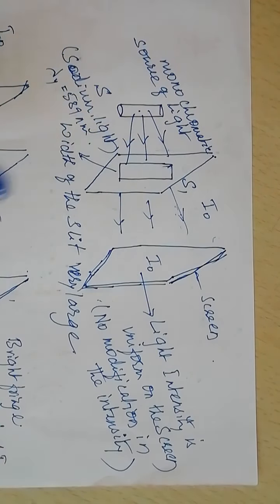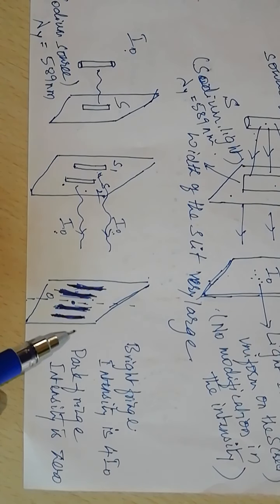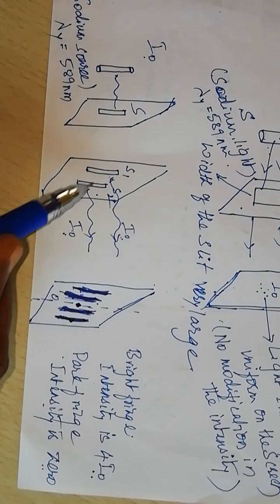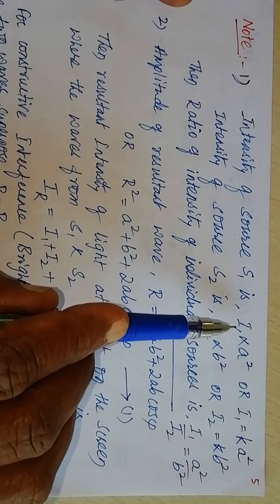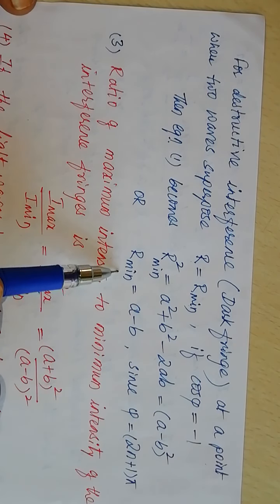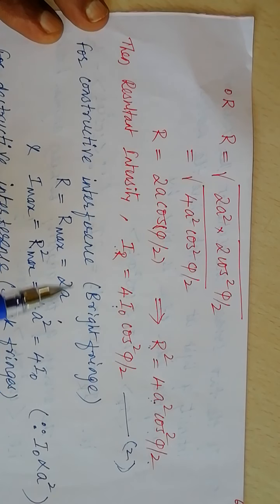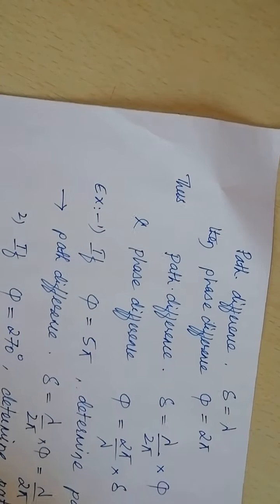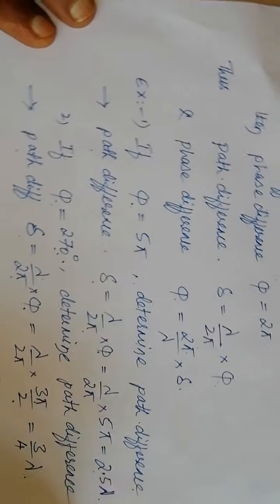Wave Optics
Intensity of interference fringes